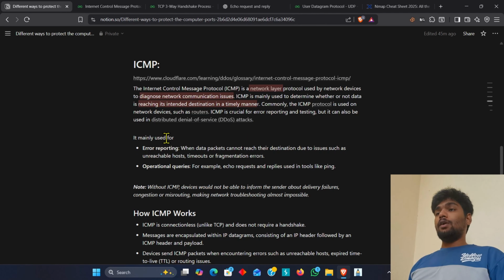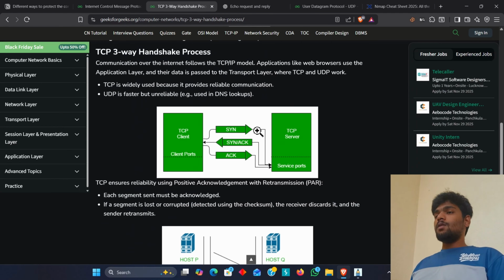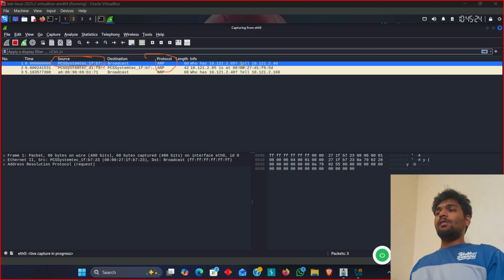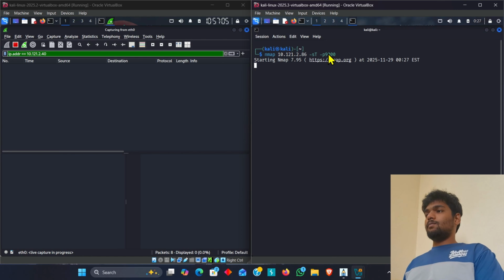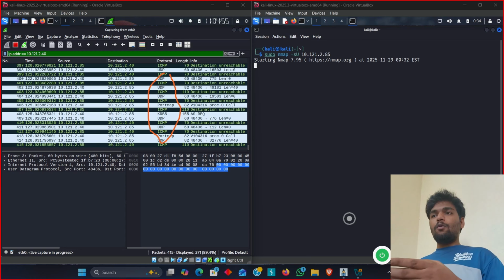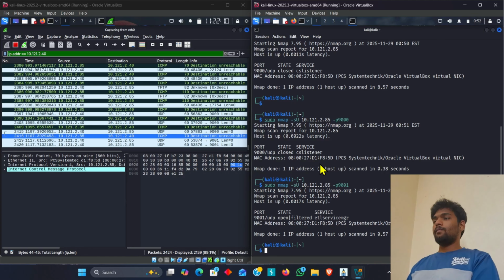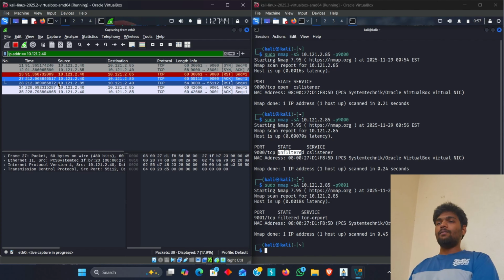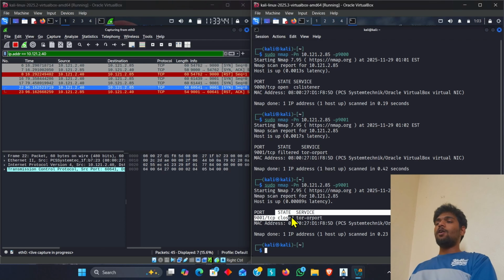nmap network mapper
Hope u liked my explanation!
If u have any doubts do comment.
Since this is my beginning of content creation ... pardon me if there  are any mistakes and im grateful to know my mistakes, thank you!